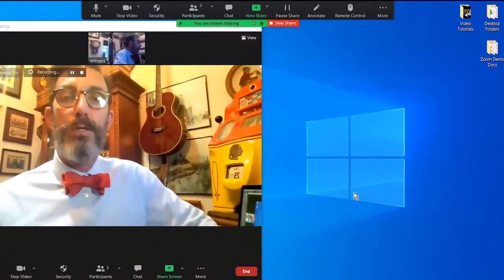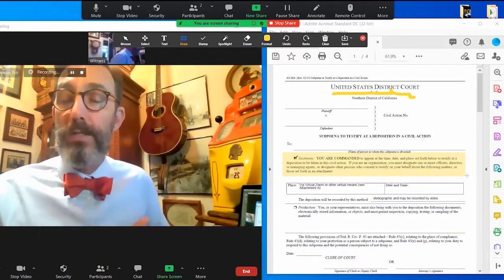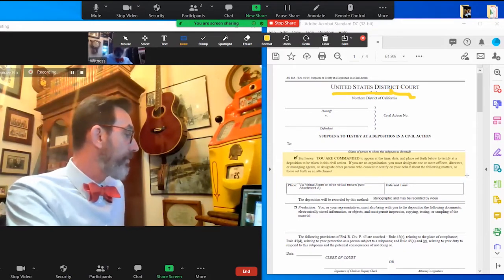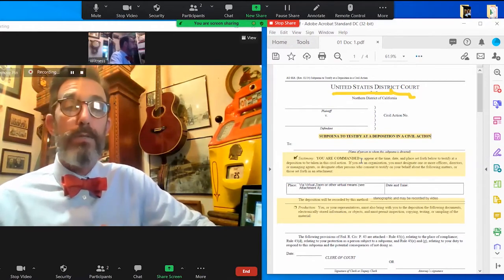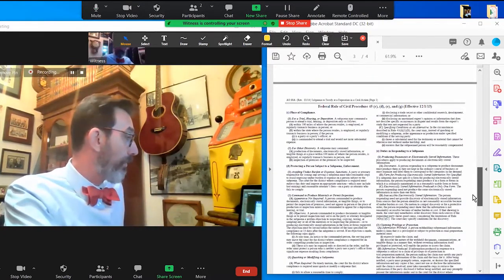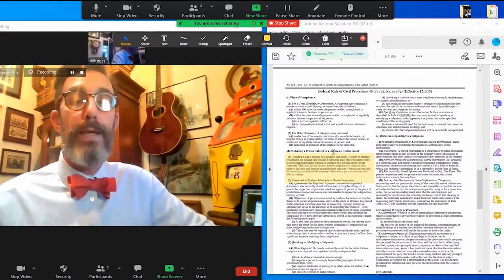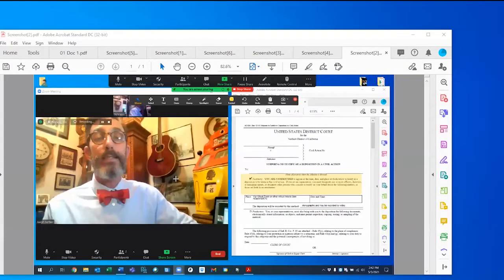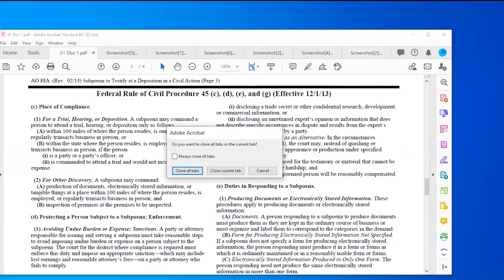Zoom depos _How to make and save annotations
Tune in as our Director of technology solutions, Jason Ferber, walks us through how to create and save annotations during a remote proceeding on Zoom.